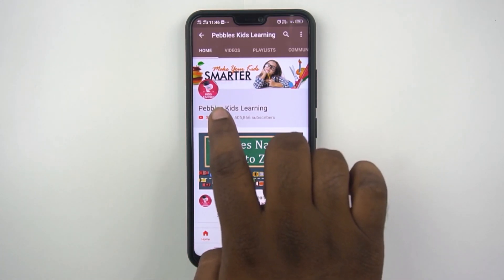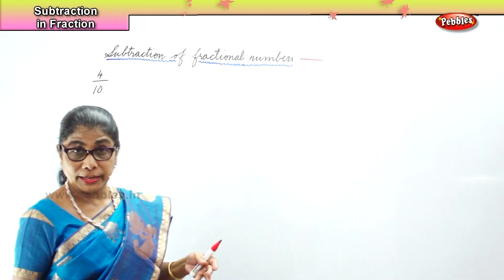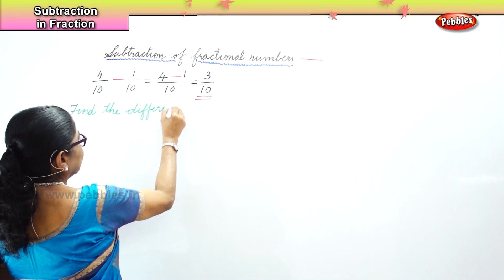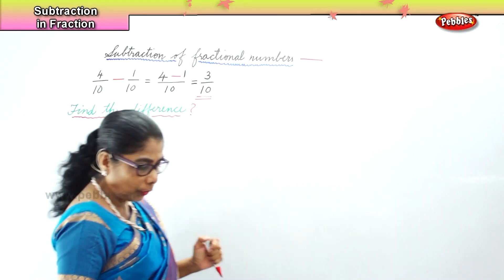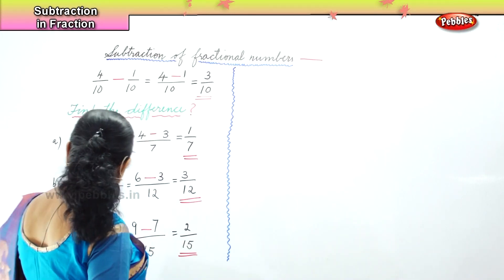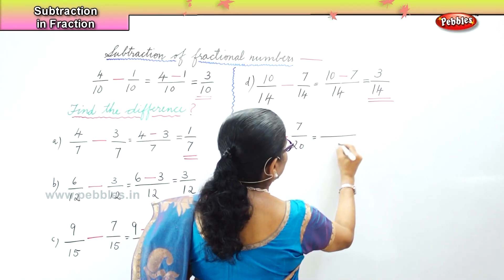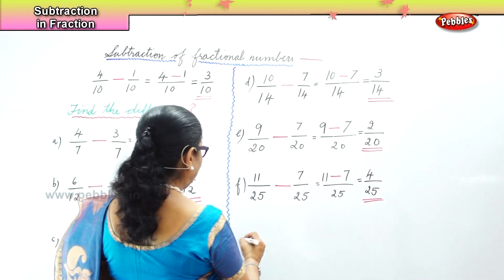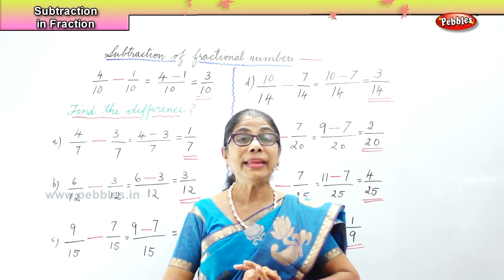Learn basic of mental Maths for beginners | Subtraction in Fraction | Maths Tricks